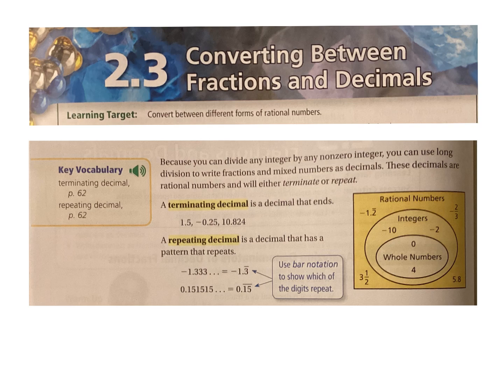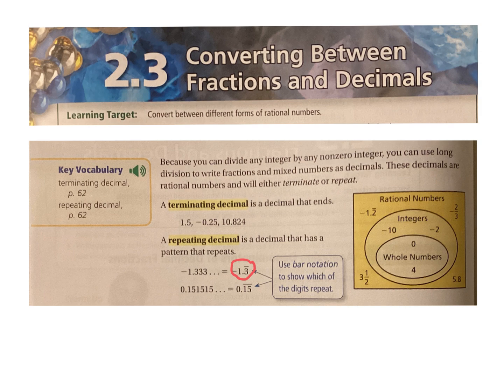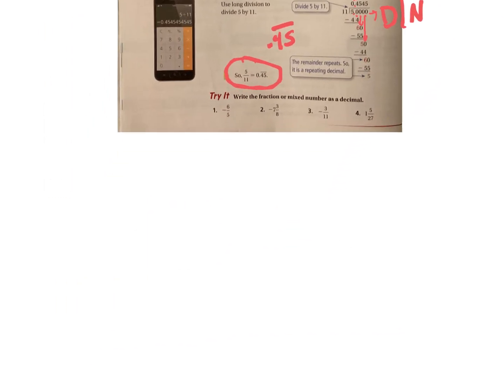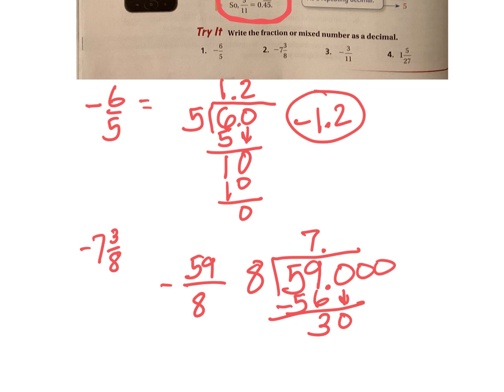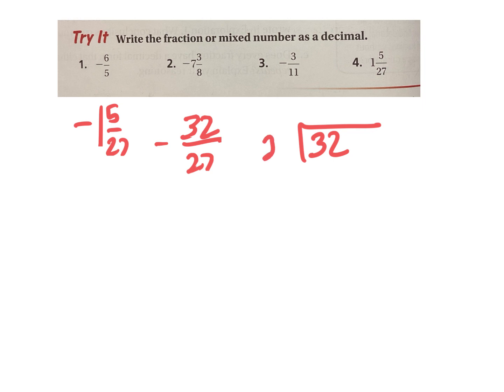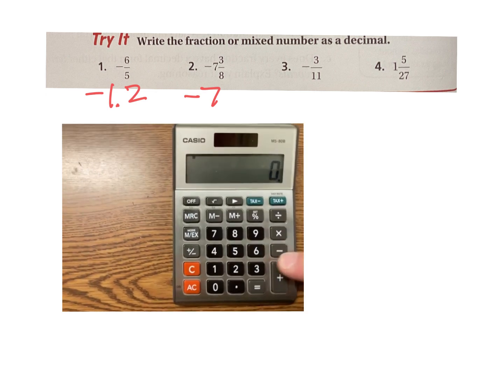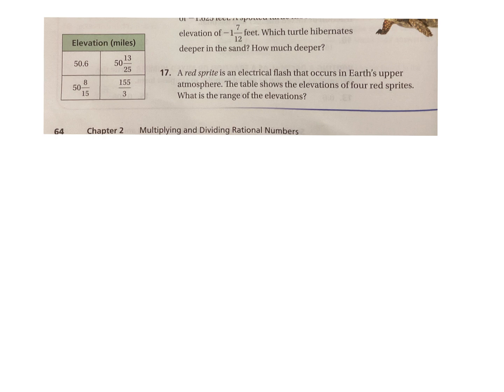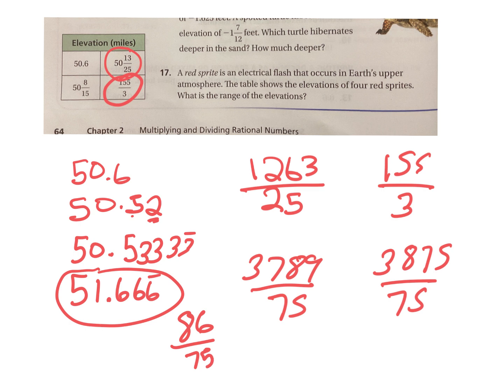math 2.3 part 1